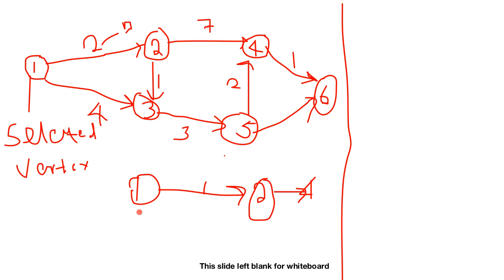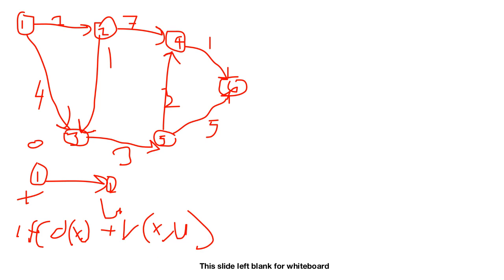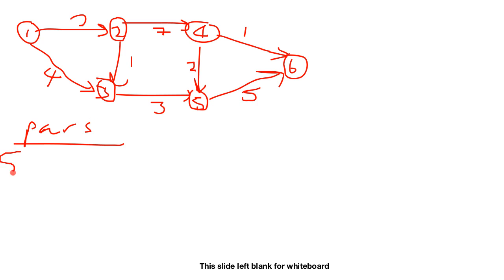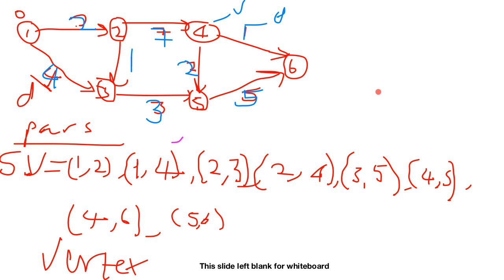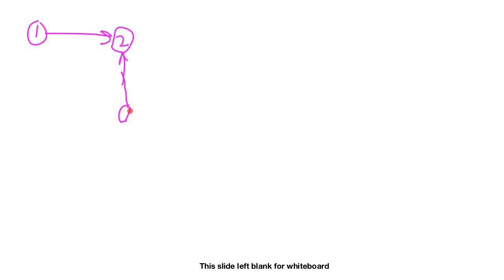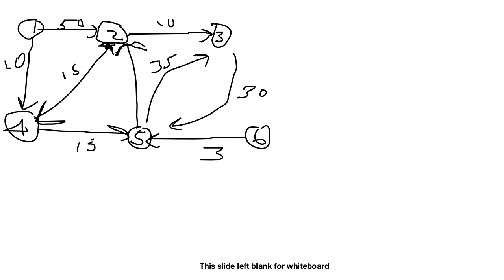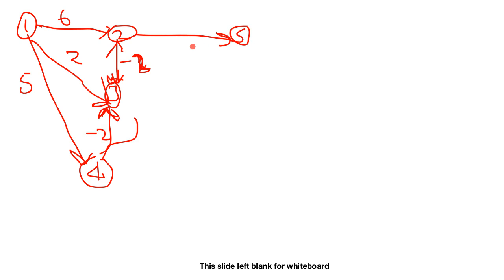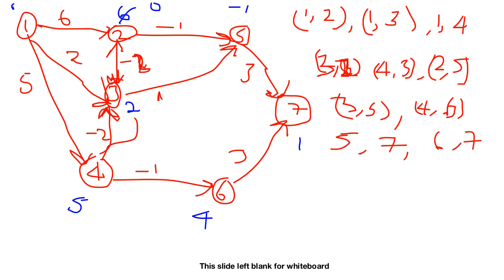4 NETWORK ALGORITHMS AND PREMOCK